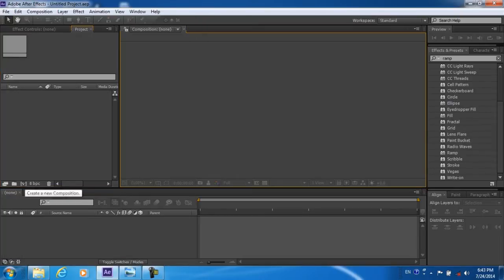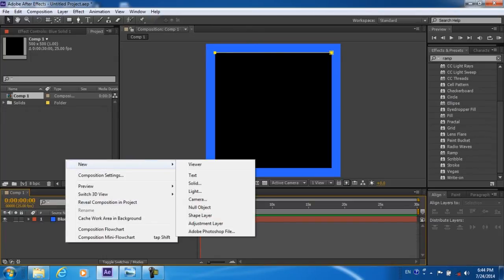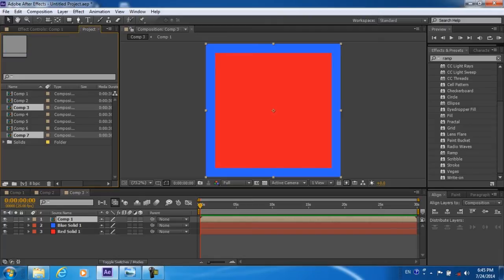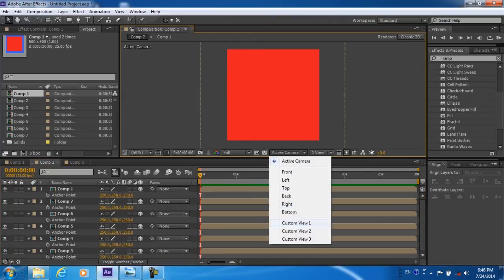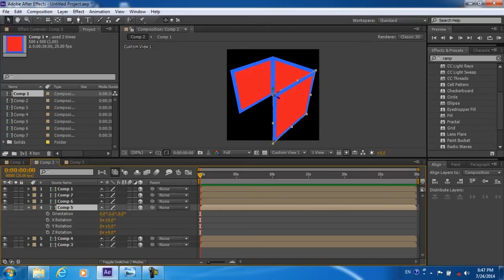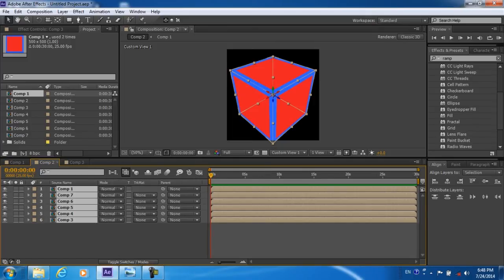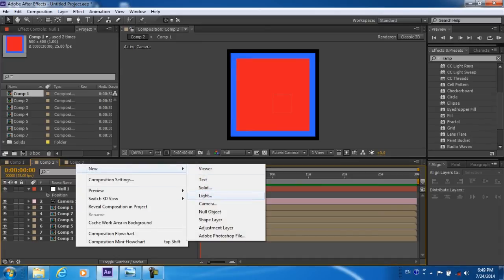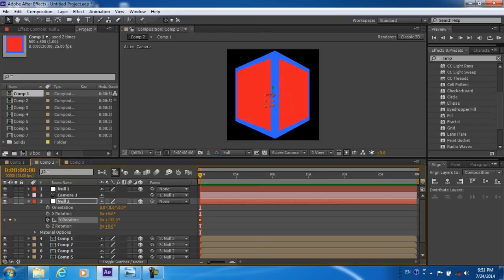after effects tutorial - how to create 3d cube in after effects